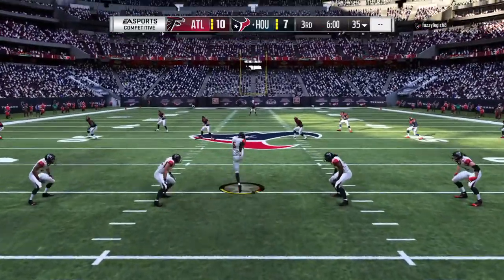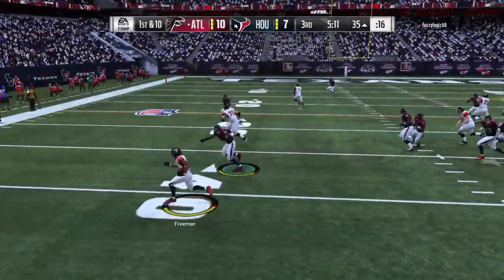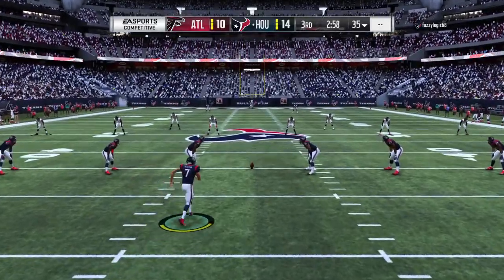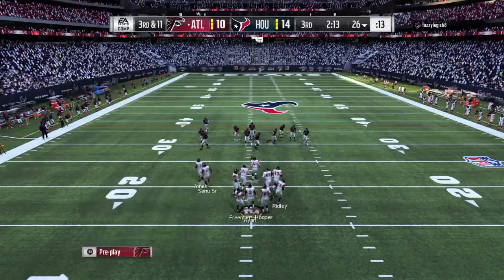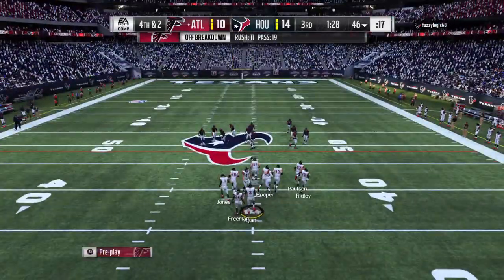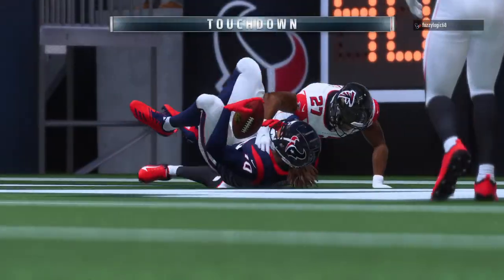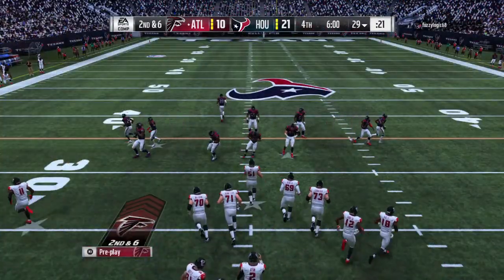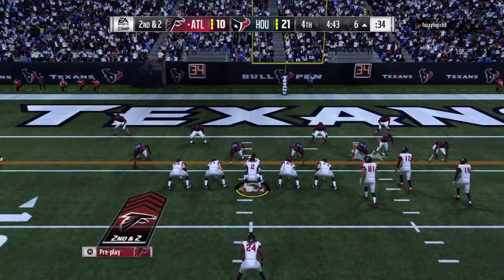Madden NFL 19_20181208004256